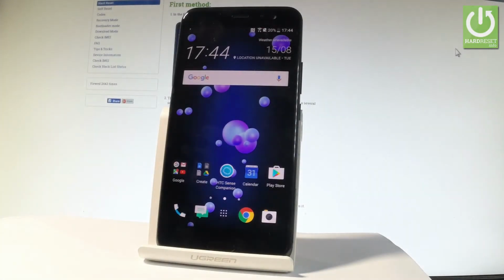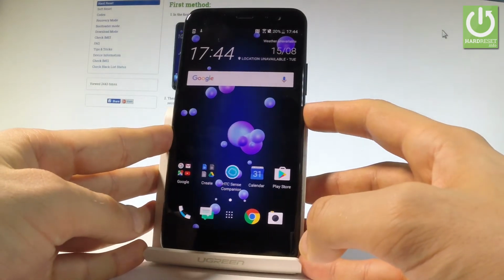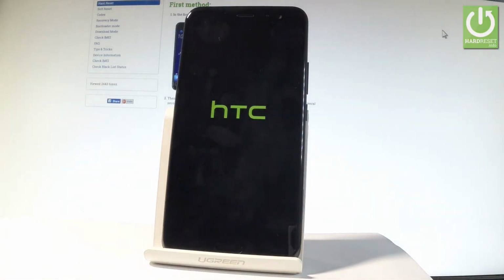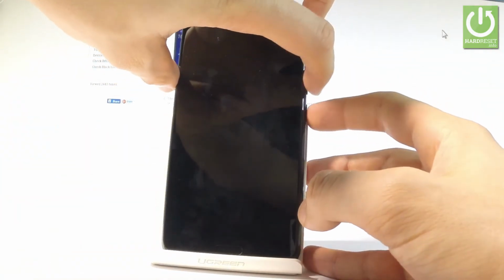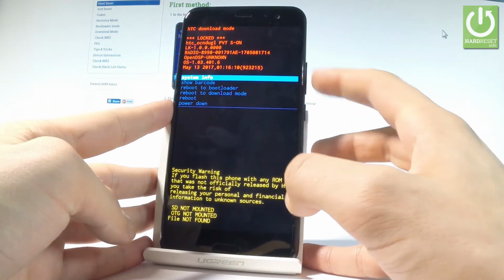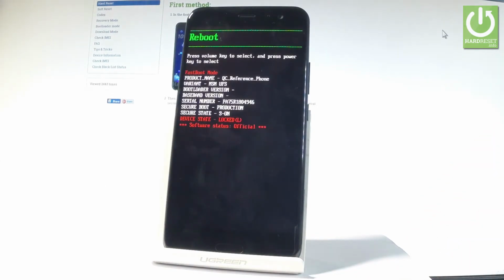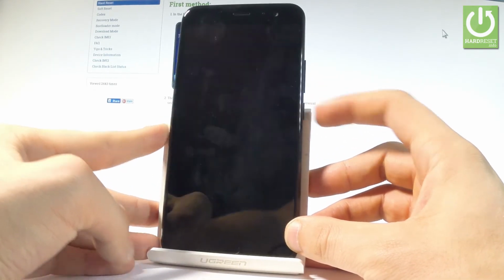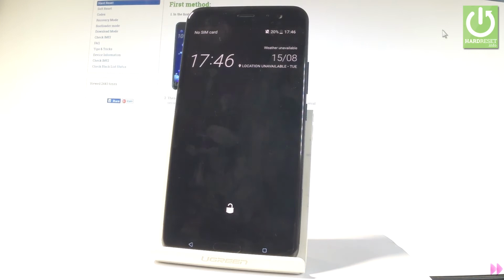How to Enter Bootloader Mode in HTC U11 |HardReset.info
How to enter bootloader mode in HTC U11? How to opne bootloader mode in HTC U11? How to quit bootloader mode in HTC U11? How to exit bootloader mode in HTC U11? How to enter fastboot mode in HTC U11?

Open the hidden mode of HTC U11. Here you can accomplish a couple of intresting features and read detailed info about your device. The HTC bootloader moode can be used to enter Fastboot Mode as well. If you would like to enter that mode you should use the combination of keys and micro USB cable.